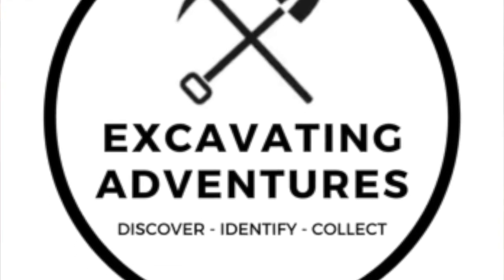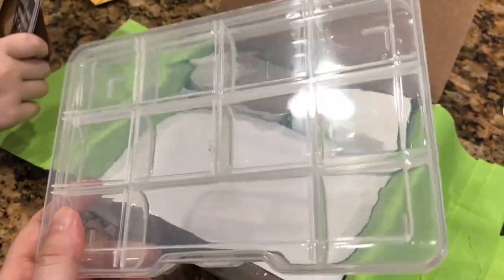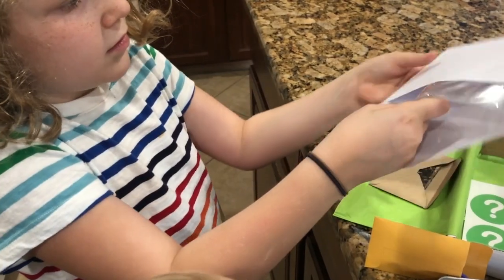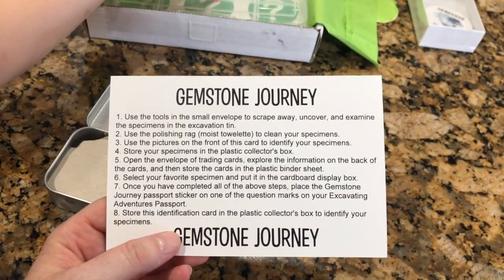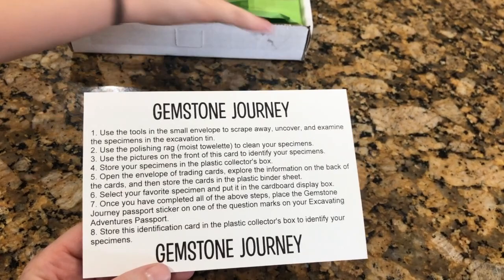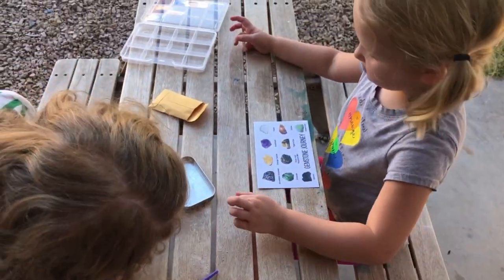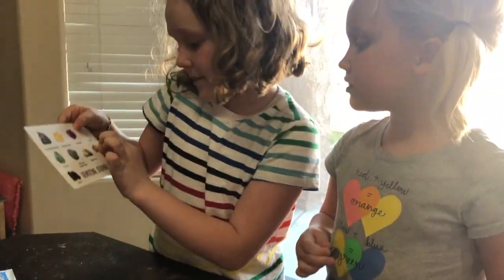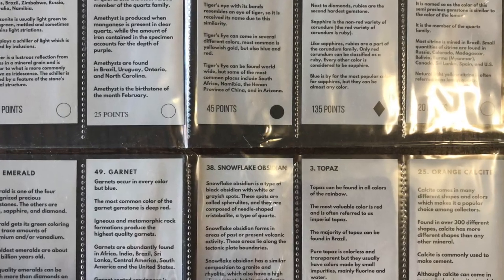Excavating Adventures Educational Science Geology Subscription Box Review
In this video I review Excavating Adventures, which is a fun, hands-on educational subscription box.

Hi! I’m Natasha! I am a mom of 6, ranging in age from 4 to adult. I am a former teacher with over a decade of experience and a master’s degree in educational leadership. We are going into our 7th year homeschooling.